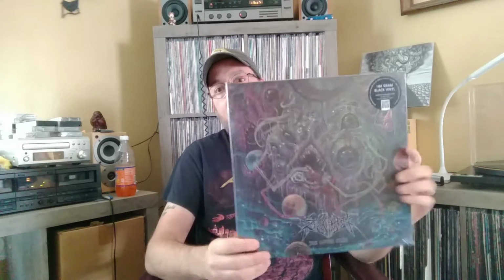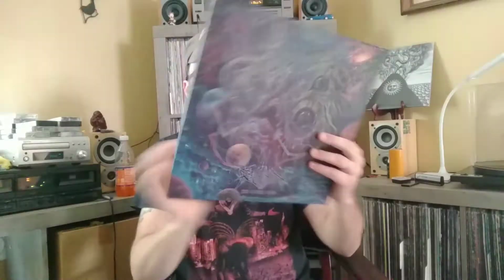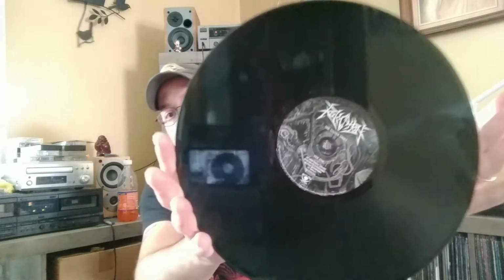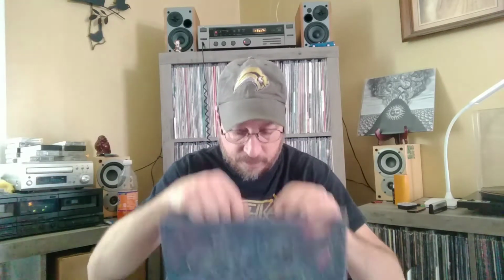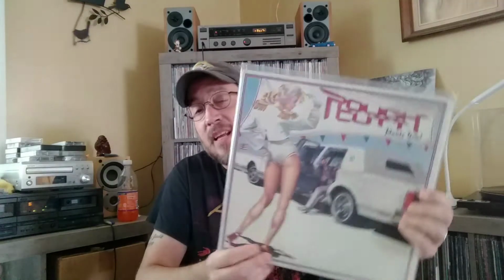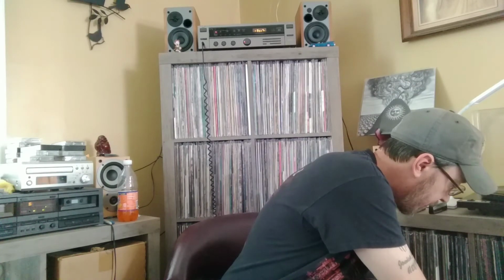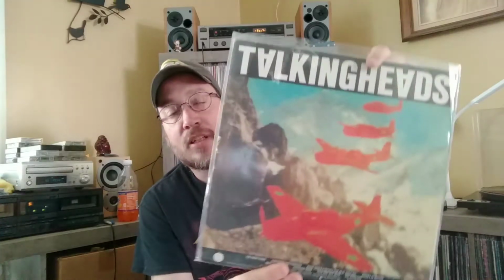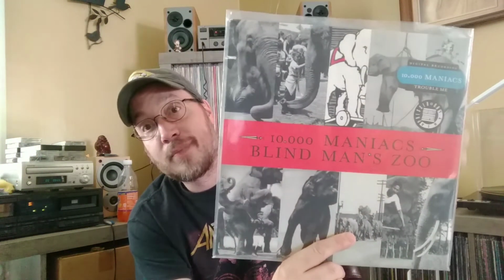Vinyl finds and pickups.